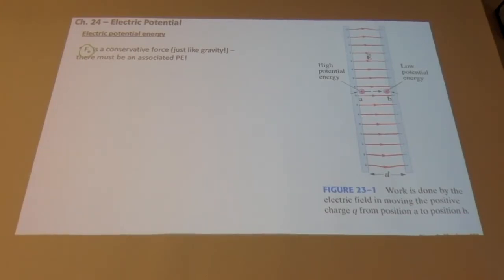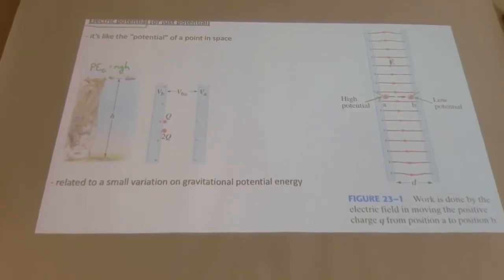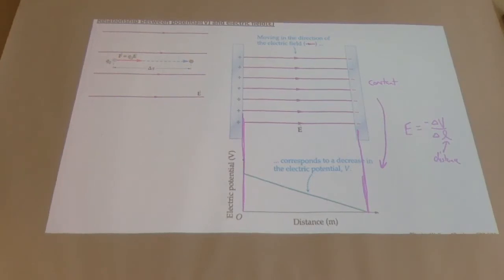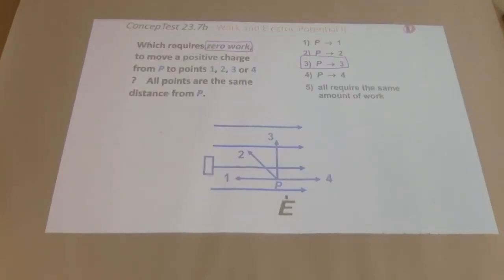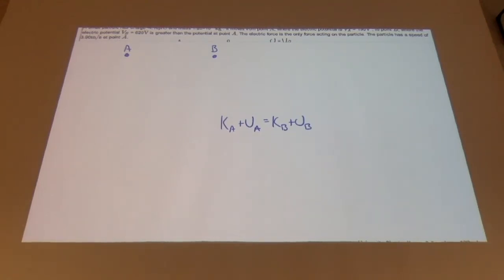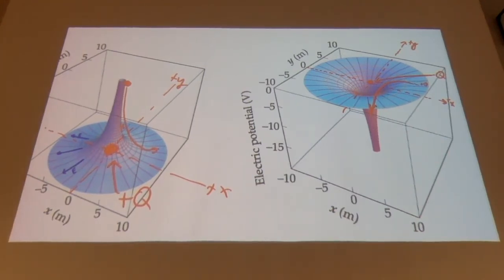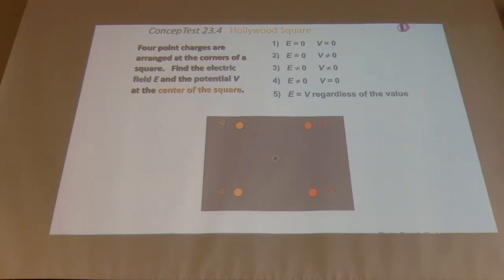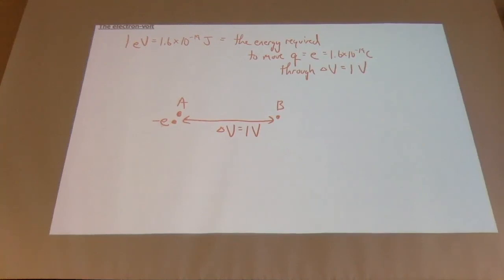Ch. 23 lecture